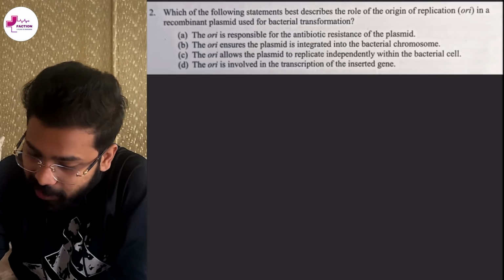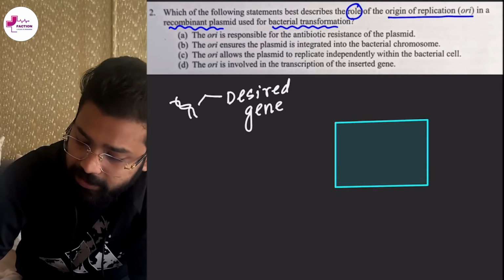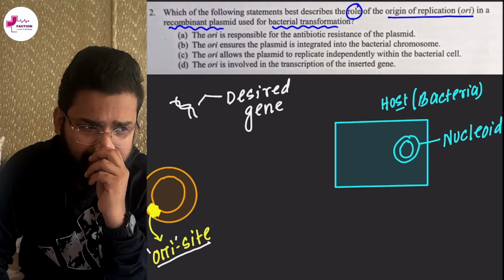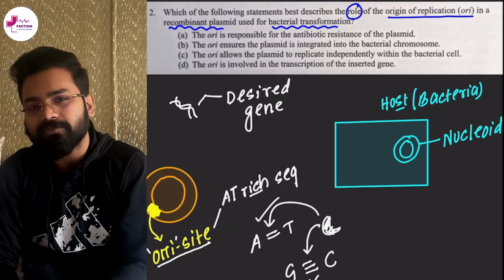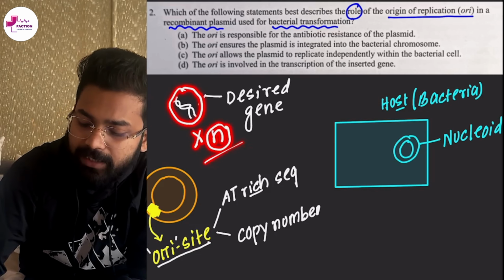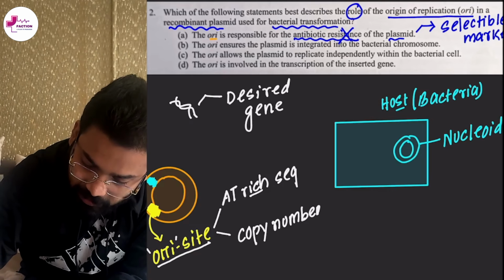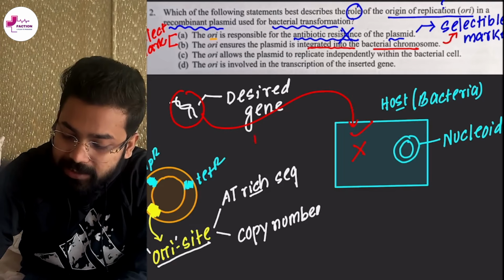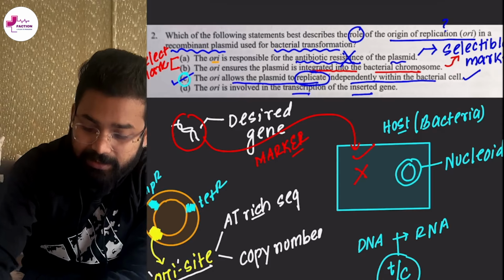NSEB 2025 Paper Discussion – Question 2 | ND Sir | INBO MasterClass | Olympiad Prep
NSEB 2025 took place today, and this is the DAY 2 video of my 1 Question per Video series!
In this episode, ND Sir explains Question 2 of NSEB 2025 with full clarity, logic, and Olympiad-level concepts.

Detailed solution of NSEB 2025 Q2

Concept breakdown for INBO-level clarity

Perfect for NSEB, INBO, Biology Olympiads & NEET aspirants

This is ND INBO MASTERCLASS – where every video solves just ONE question, so you understand the entire concept deeply.

➡️ Join FACTION BIO for NEET, Olympiad & Board preparation
➡️ Follow the playlist: NSEB 2025 – Question Wise Solutions

👇 Comment your score in NSEB 2025!
👇 Tell me which question you want next!